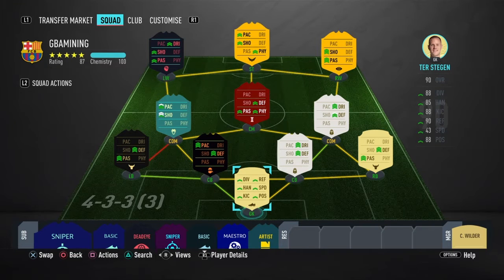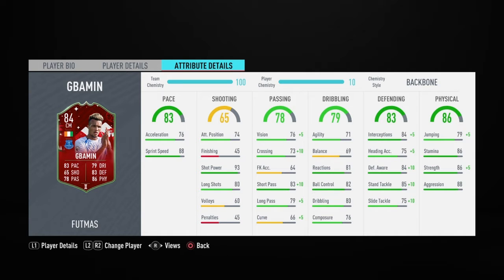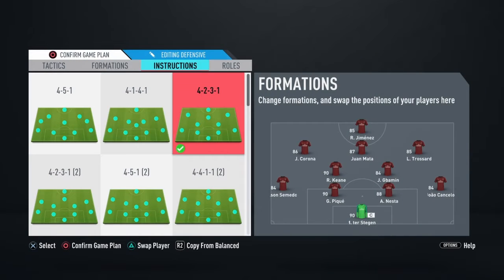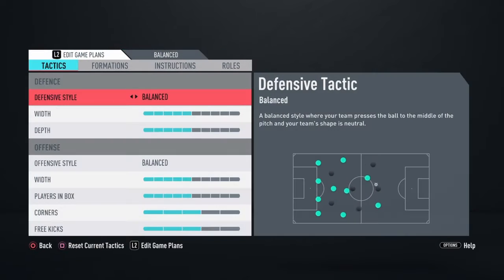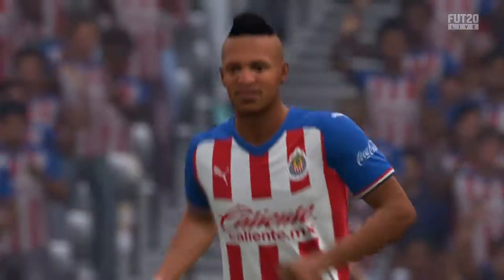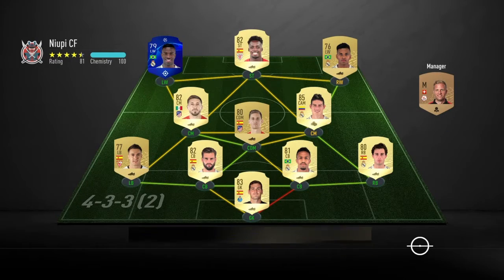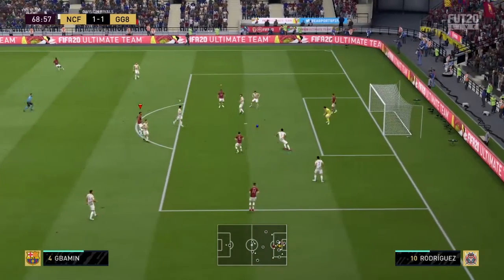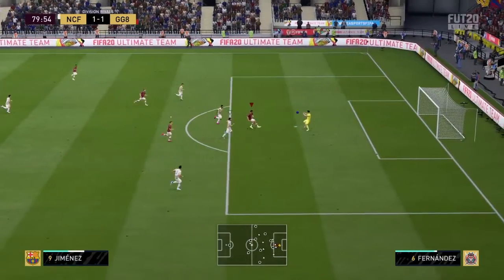FUTMAS GBAMIN PLAYER REVIEW!! BEST PREMIER LEAGUE CDM!!?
FIFA
FIFA 20
FIFA 20 ultimate team
FUTMAS GBAMIN PLAYER REVIEW